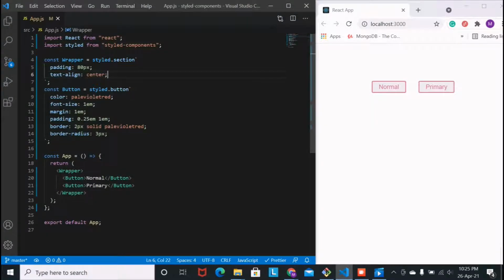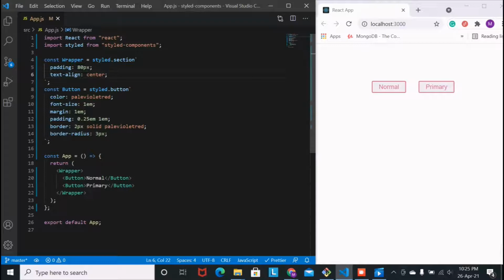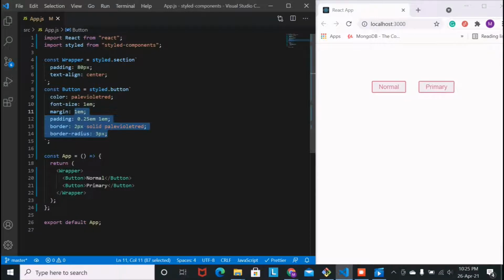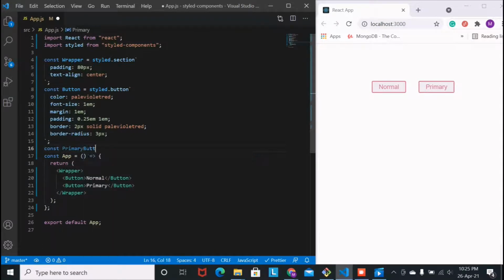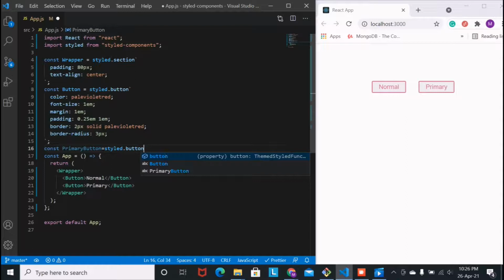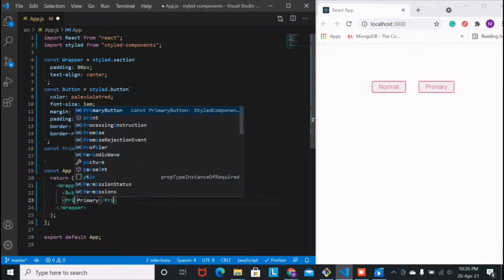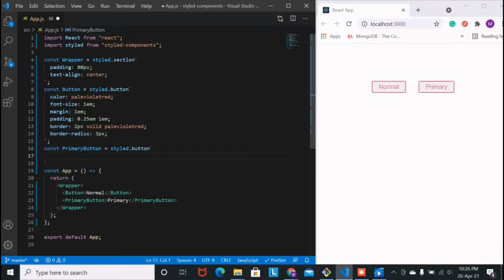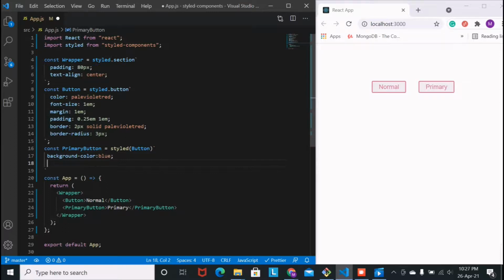Inheritance in styled components | Extending styles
Inheritance can be used to inherit styles from one styled component to another styled component.